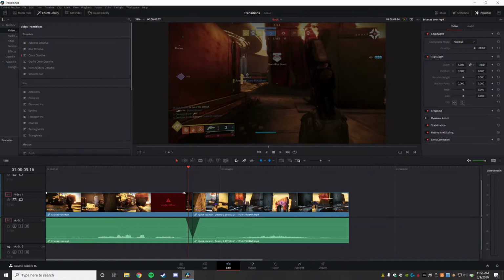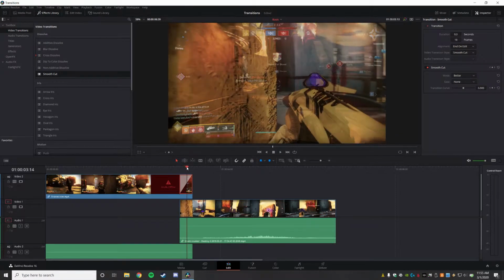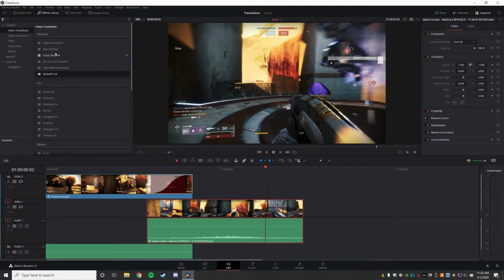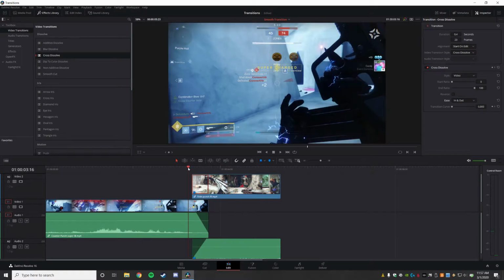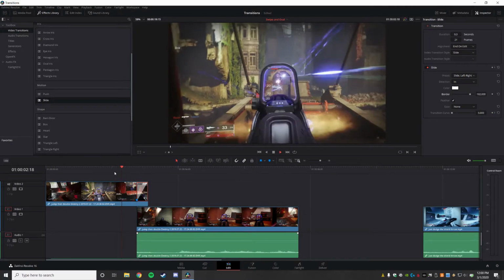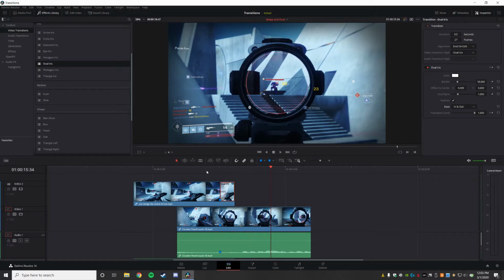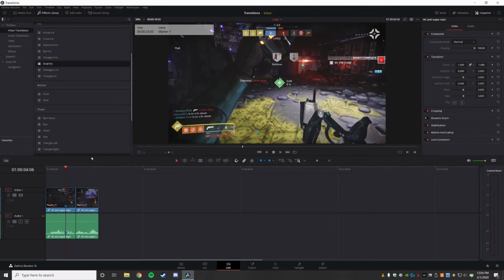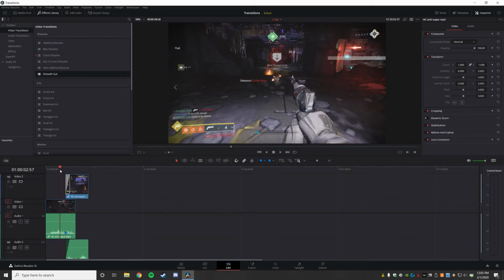Adding Transitions in Davinci Resolve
In this video I walk through adding transitions in Davinci Resolve.